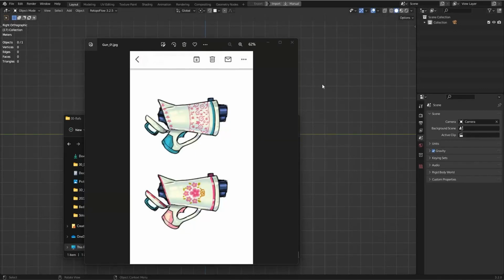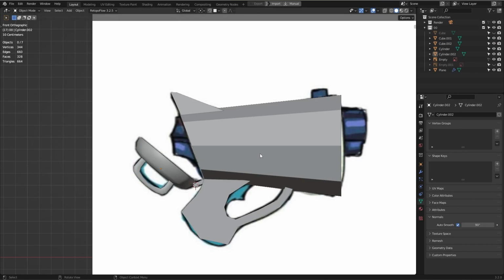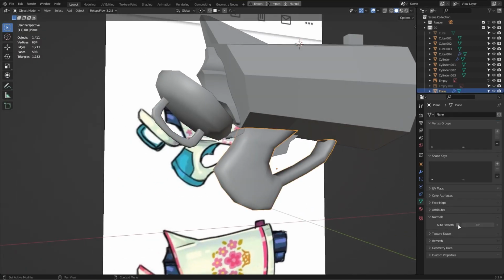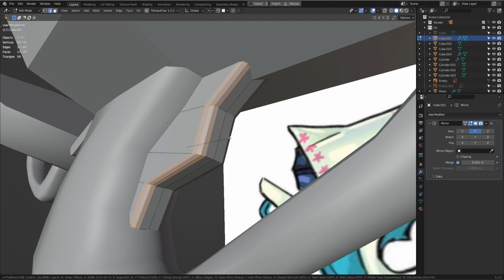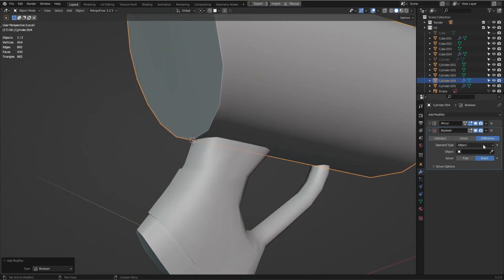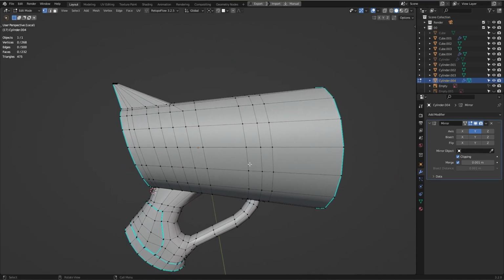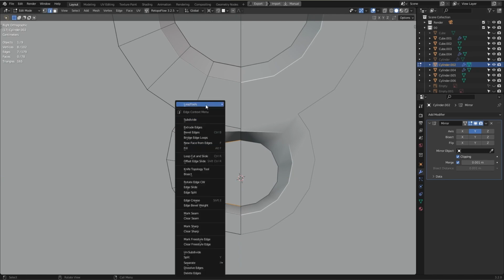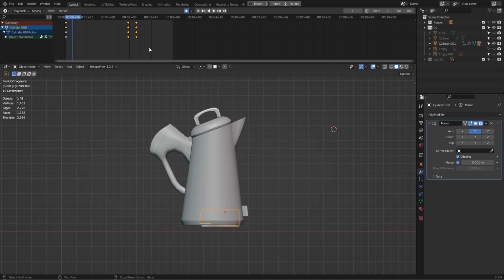Mastering Blender: Create a Gun for Free!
Learn how to create a gun in Blender for free. Start mastering Blender today!
✨This is not a beginner tutorial

Instagram, TikTok, Youtube, Twitter: @Piktionc